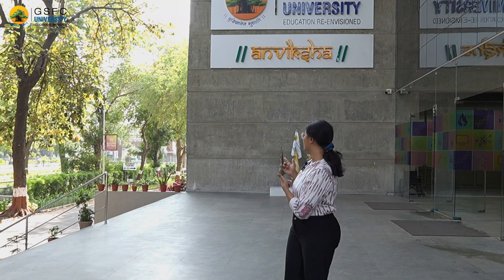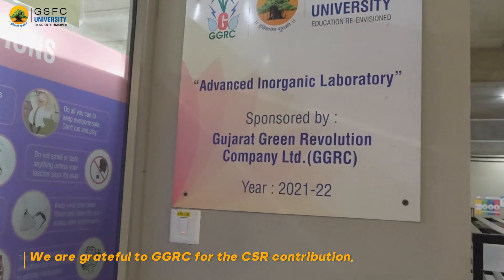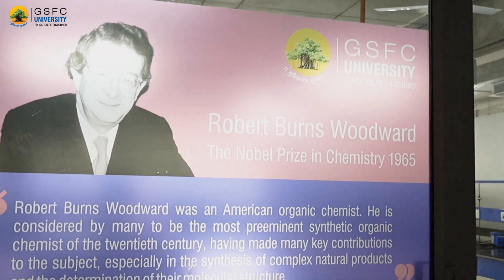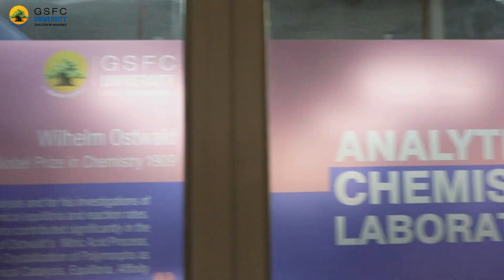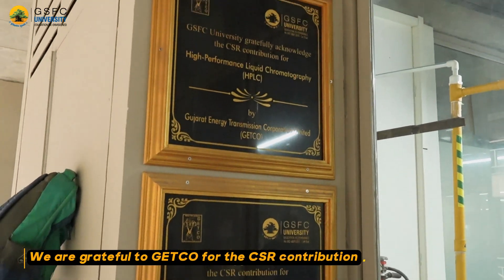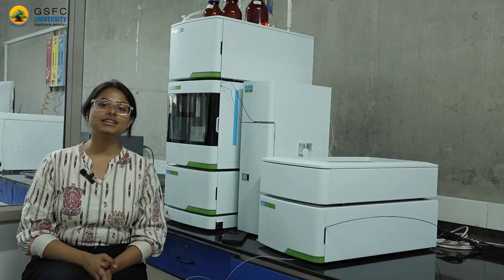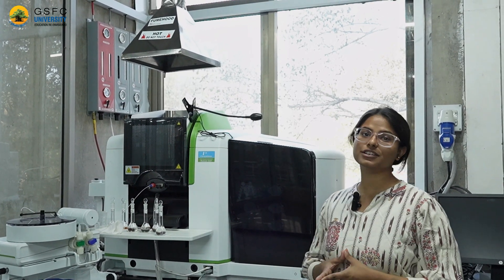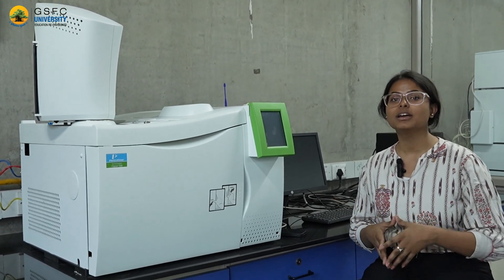GSFC University I State-of-the-art Laboratory I Lab Tour